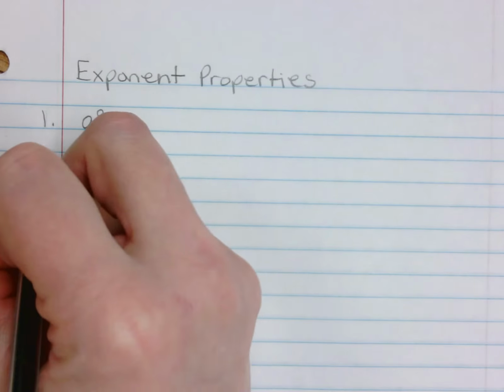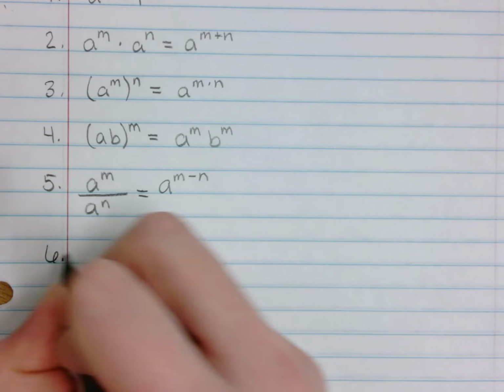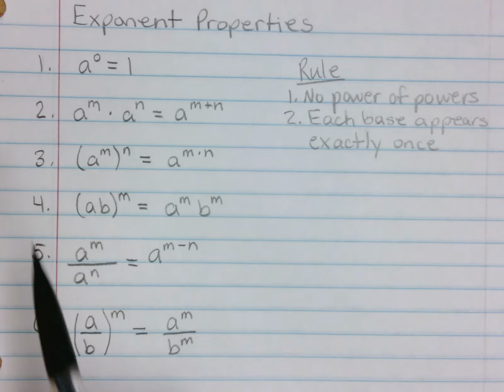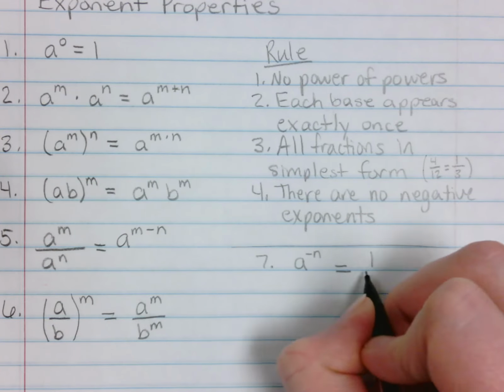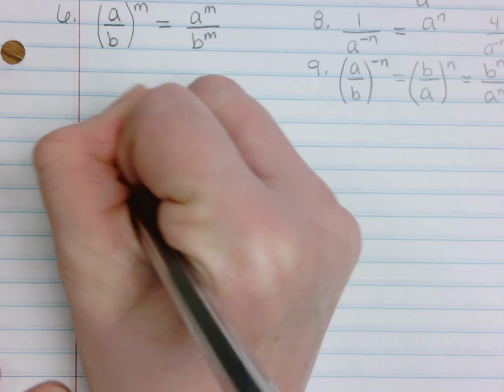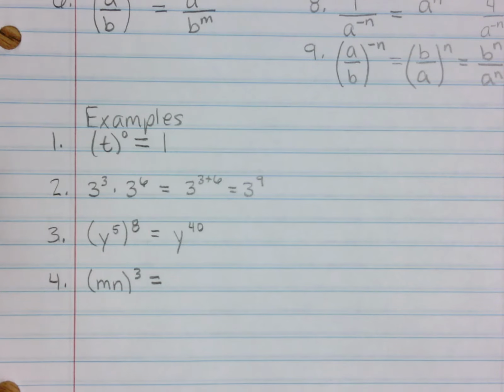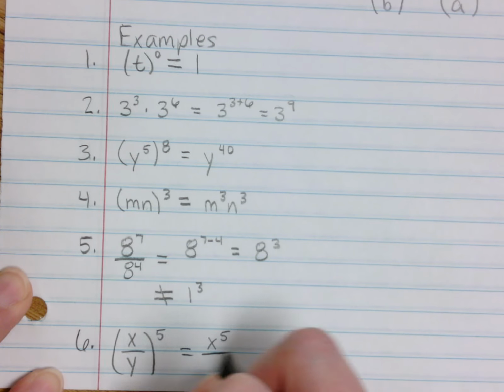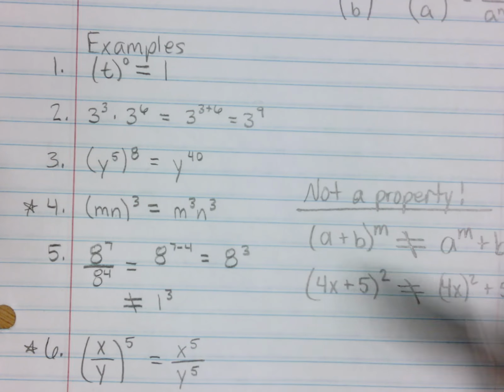Unit 1 Lesson 4 Exponent Properties